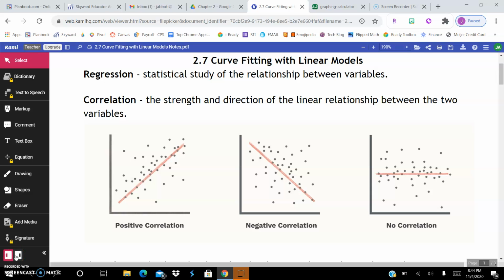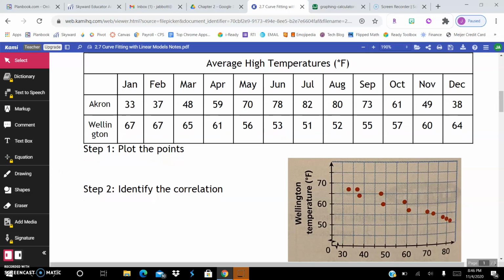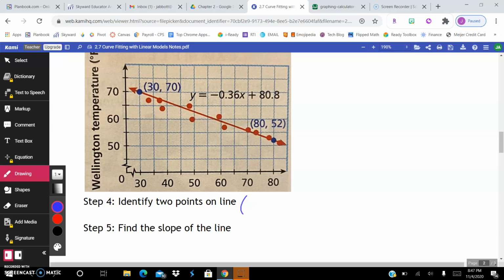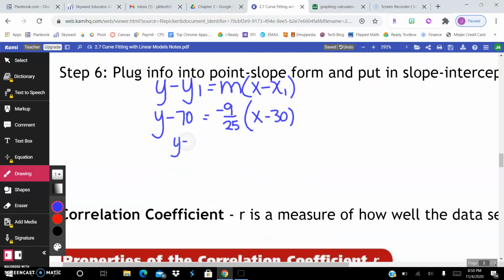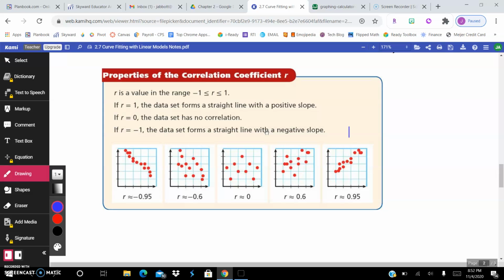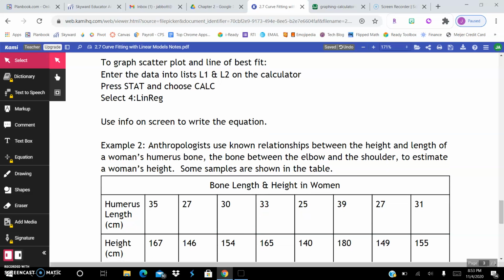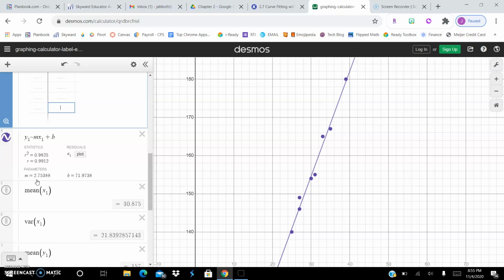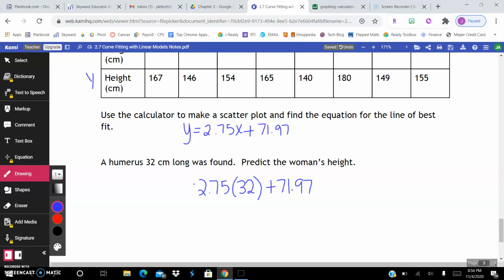Curve Fitting w/ Linear Models